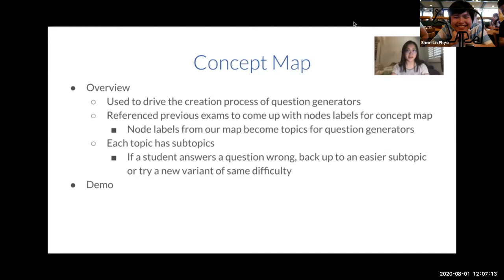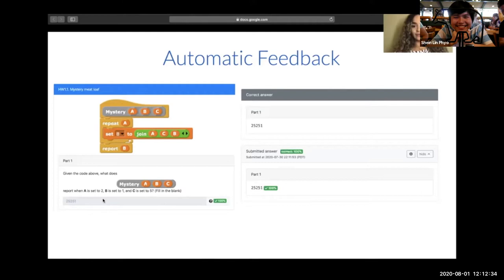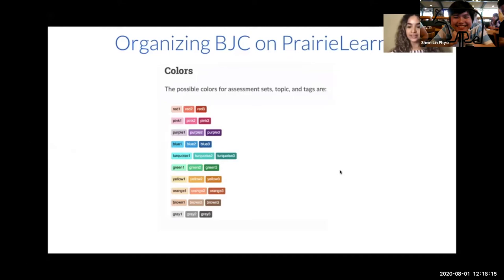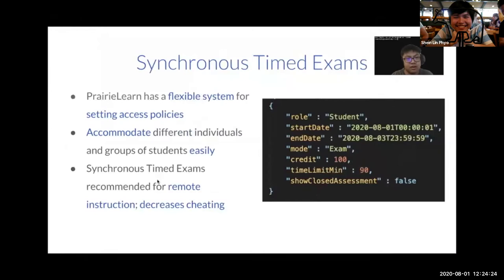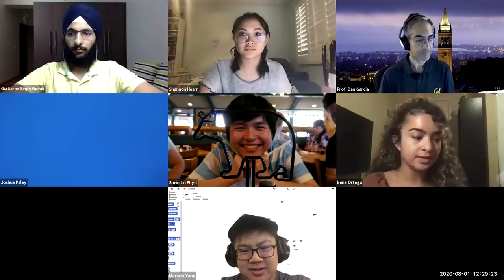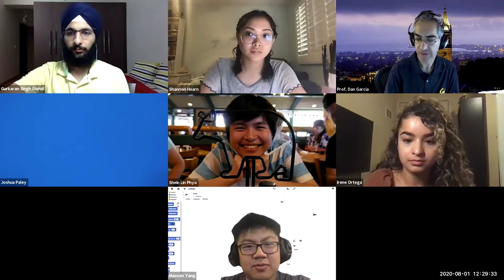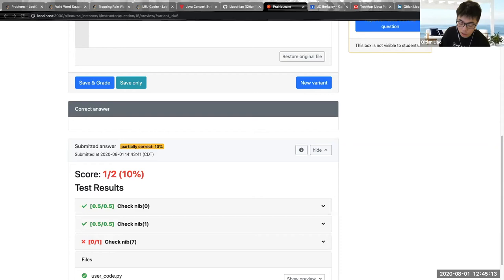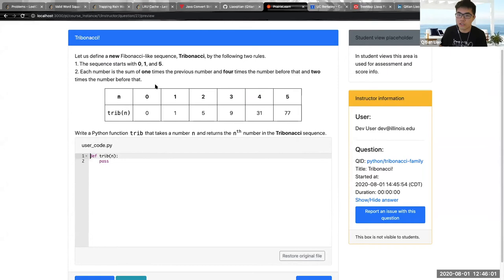Snap!2020: Computer-Based Testing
Panel with Irene Ortega, Gurkaran Singh Goindi, 🐼 Shein Lin Phyo 🐧, Maxson Yang, Benjamin Belfus, Shannon Hearn, Jonas Ong, Qitian Liao, Alyssa Sugarman, Dan Garcia, Bojin Yao, Eduardo Huerta

In STEM higher education, courses conduct both formative and summative assessments in a manner that thwarts mastery learning and magnifies equity gaps in student preparation. In short, this is “constant time, variable learning”—course pacing is the same for all students regardless of learning speed, all students receive a small number of “one-shot” summative assessments at the same time, and not all will master the material (or even pass). In contrast, mastery learning is “constant learning over variable time”—some students may take longer than others to reach the same level of mastery, but they can eventually do so with increased practice and instructor support. The challenge with implementing mastery learning is that increased practice in STEM courses means solving more practice problems, but developing good practice problems requires instructor effort, to say nothing of giving the students feedback on their performance on those problems.

To address these challenges, Dan Garcia’s lab at UC Berkeley is developing paradigm-based question generators (PQGs) to enable both formative-assessment mastery learning and summative-assessment mastery learning for “The Beauty and Joy of Computing.” Students will have as much practice and time with Snap! concepts as necessary to achieve mastery rather than a rigid schedule that may result in variable mastery. Our hypothesis for this project is that PQGs will result in higher retention, stronger learning outcomes, higher participation in computing for underrepresented and minority students, and more effective use of instructor time to identify and assist struggling students.